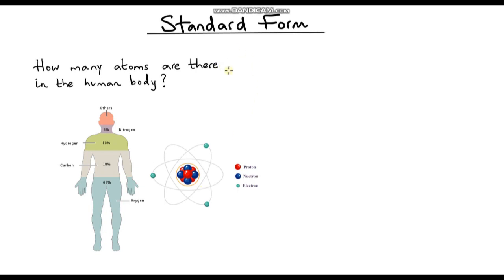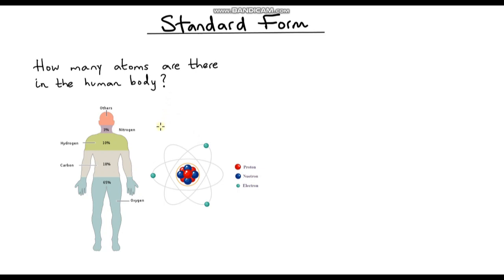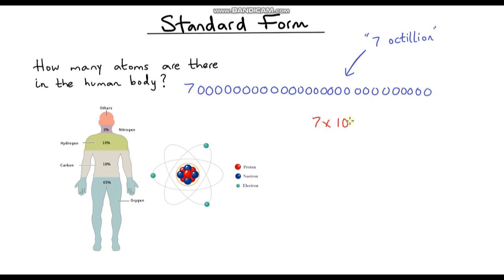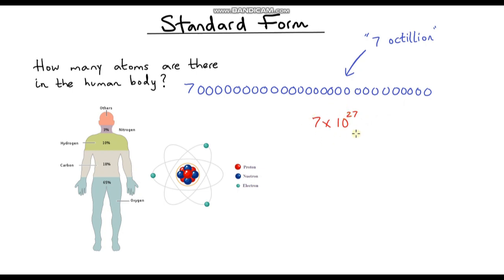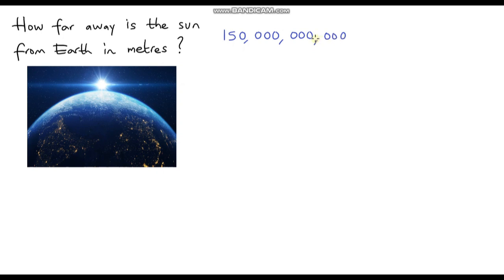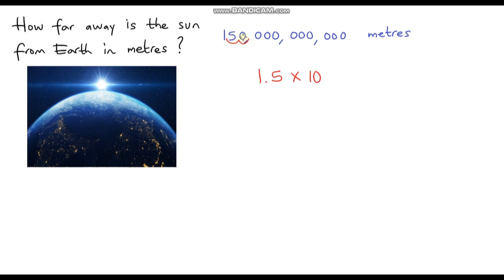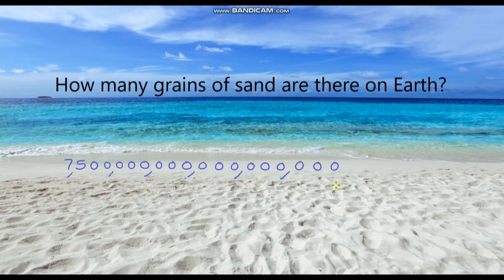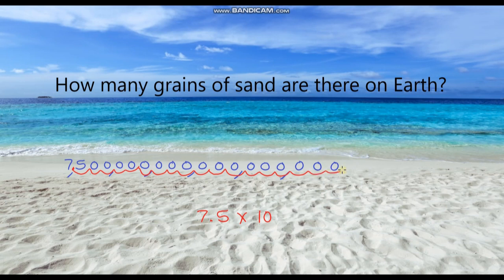Introduction to Standard Form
In this video, I introduce the concept of writing numbers in standard form. I explain why we write numbers in standard form, and go through a few real-life scenarios of large numbers which I show to how to write in standard form.